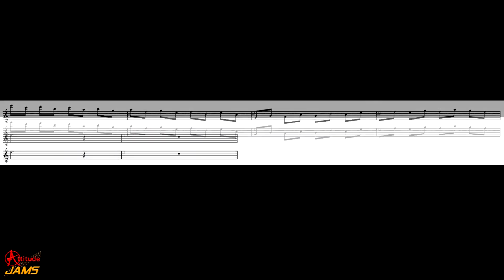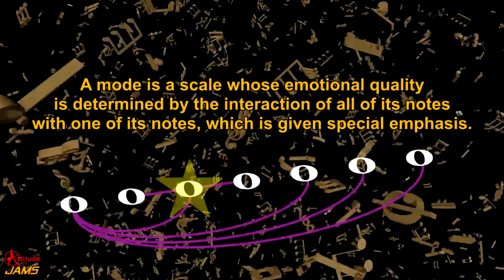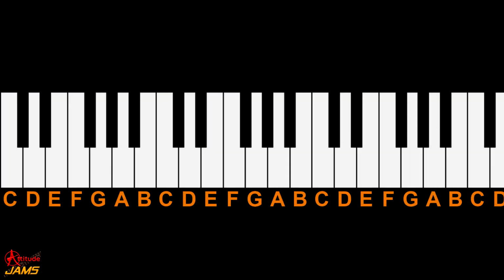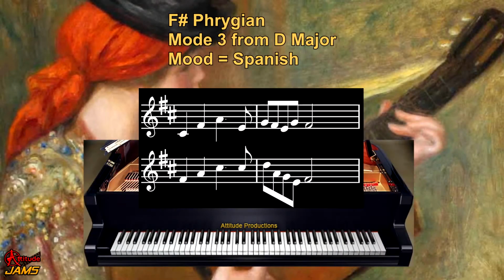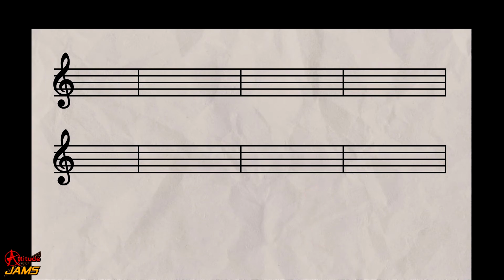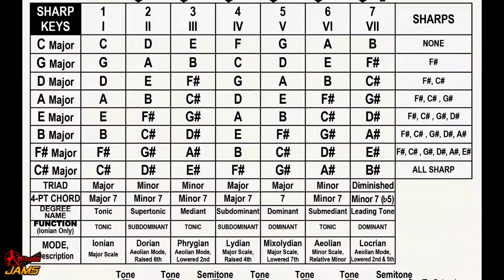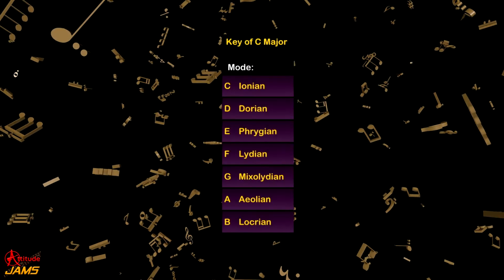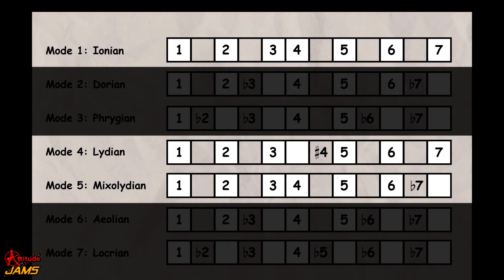Mode Basics for Music Creators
A practical explanation of modes for song writers and soloists.

Also check out "Mode Wizard"; software I developed to help my students understand the modes. ModeWizard lets you Jam on any mode in any key with accompaniment: